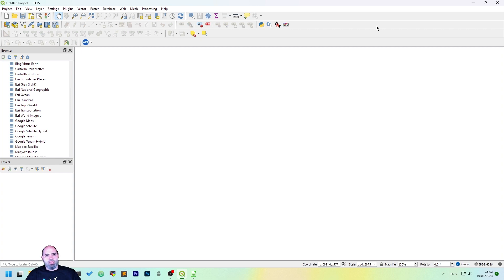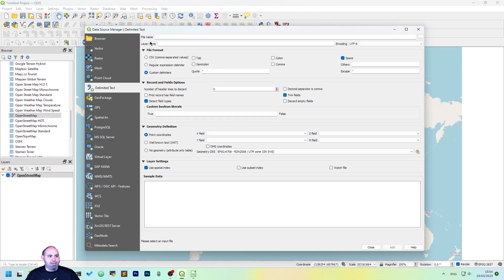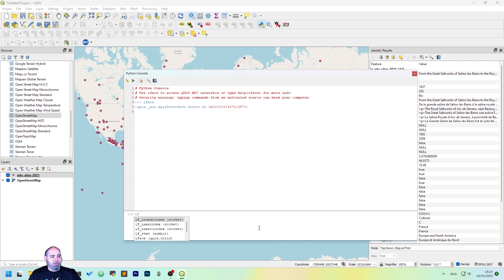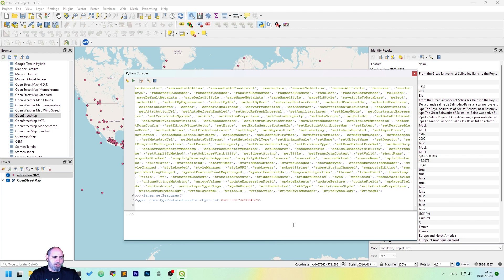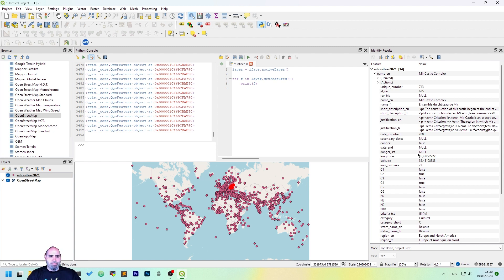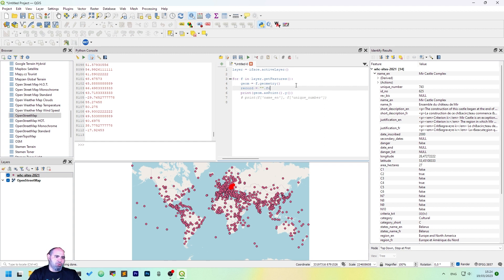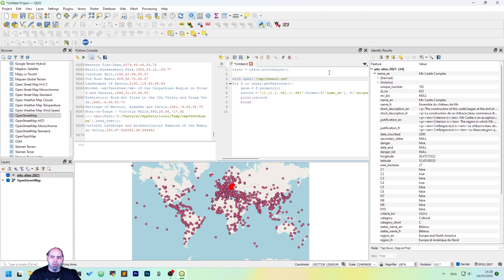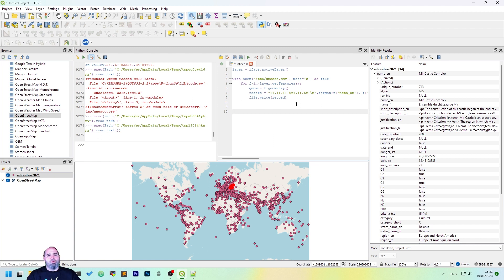Python in QGIS 3: BEGINNERS GUIDE with example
Learn how to use python in QGIS 3 to do things with your geospatial data like edit, create and export data, do complex processing and so on.

Interact with the QGIS graphical user interface, work with your project with ease and automatize your tasks.

This is a BASIC beginner tutorial on how to use python in QGIS: you will see the console, the editor and we will write a small script that converts some data taken from the UNESCO heritage map.